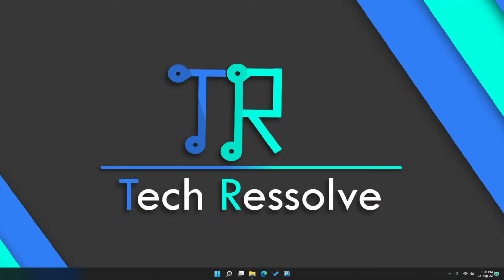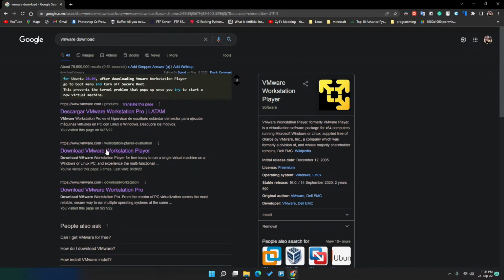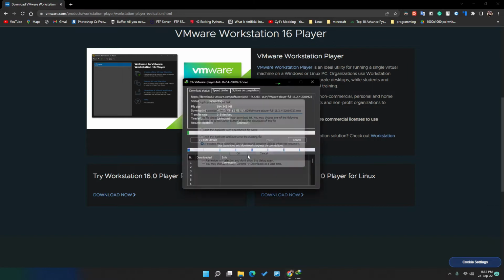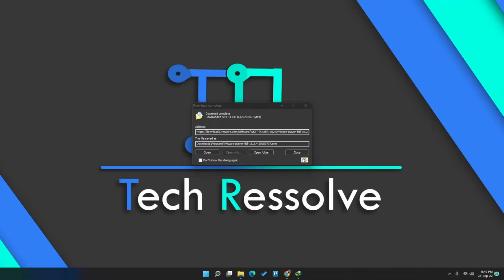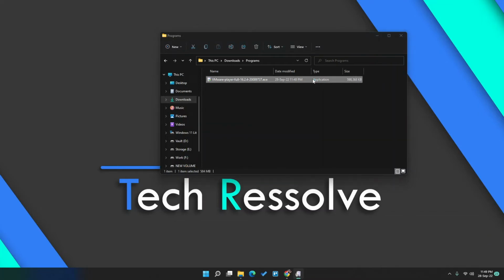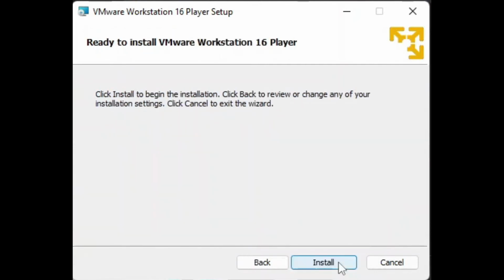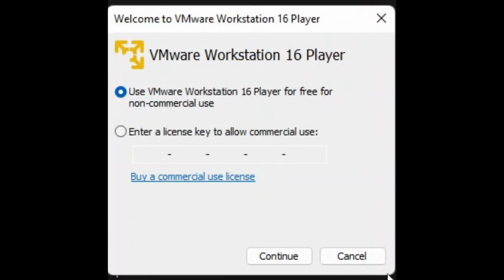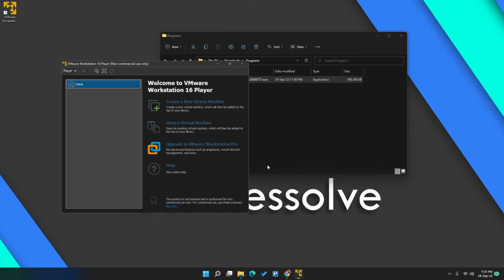How to download and install vmware in windows | ft. Windows 11